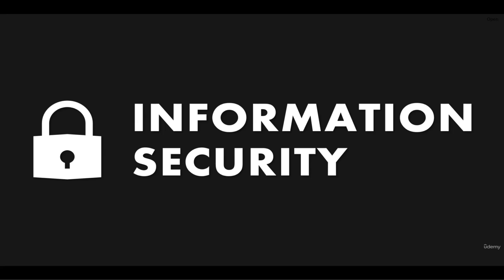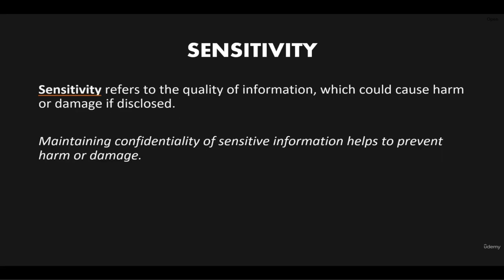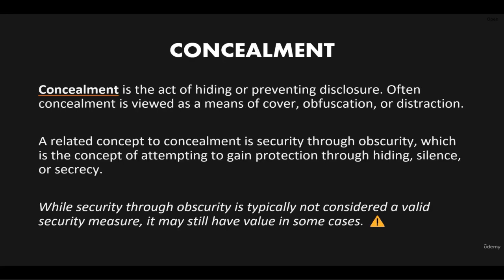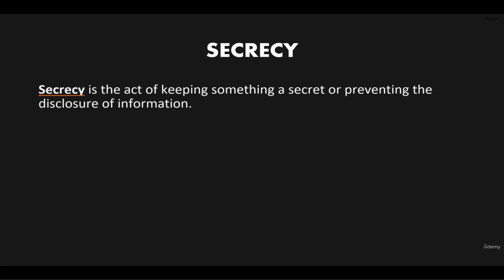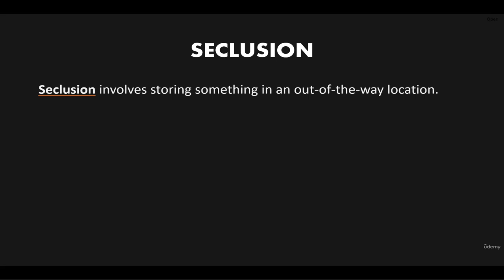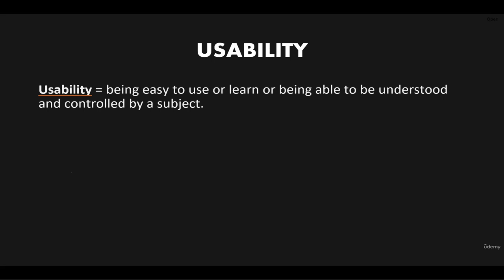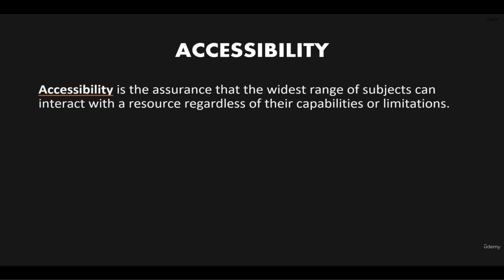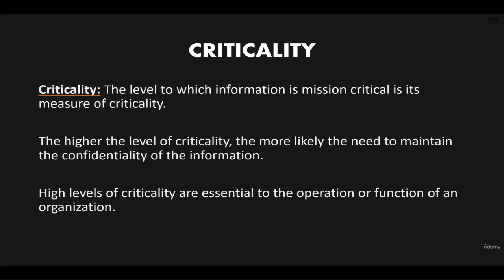Course Information Security Fundamentals Udemy 01